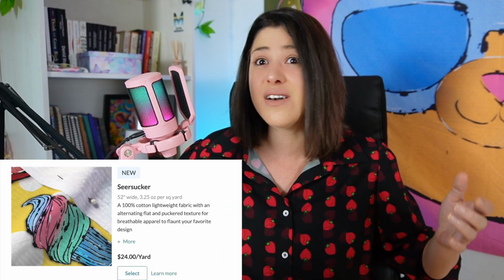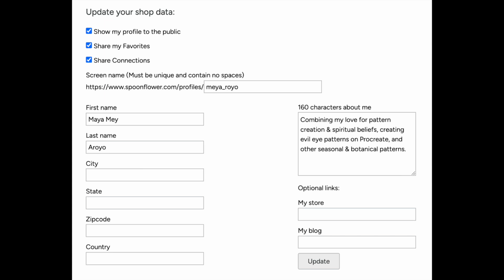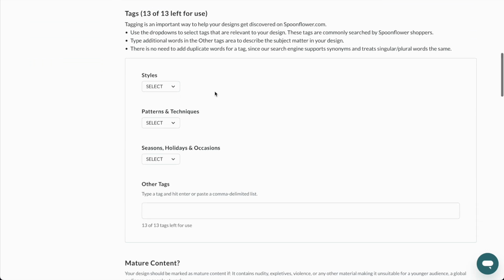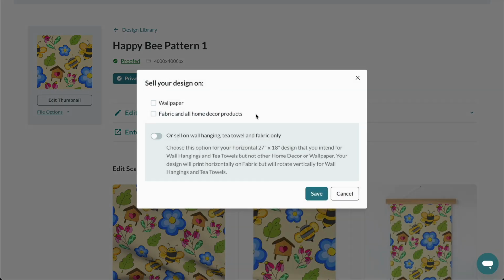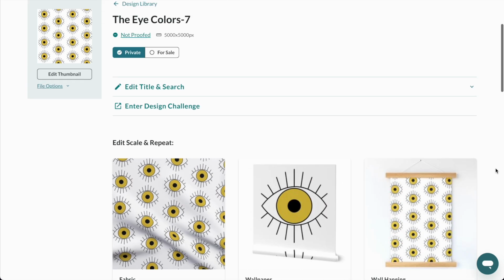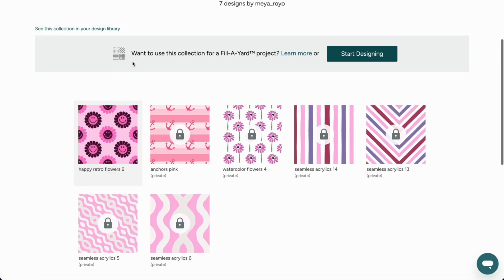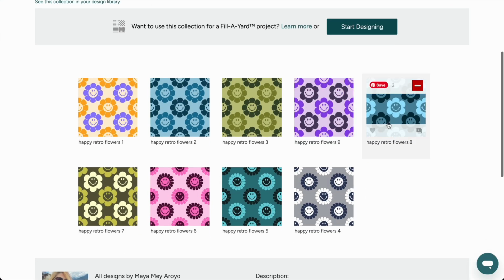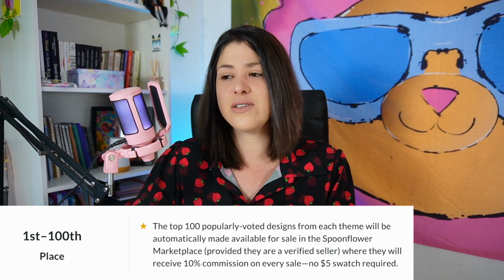SpoonFlower Print on Demand - Part 1 | Getting Started & Uploading Patterns to SpoonFlower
Today I am starting the NEW Spoonflower print on demand tutorial series, with Spoonflower part 1 being all about getting started, opening your shop, seeing what items you can sell, and a screen-tutorial of uploading 4 different file types to your shops!

~ COMMUNITY LINKS ~

💟 GET REPPER - the BEST pattern design tool in the world!

💻 HOSTINGER - The BEST hosting platform to build your website on!